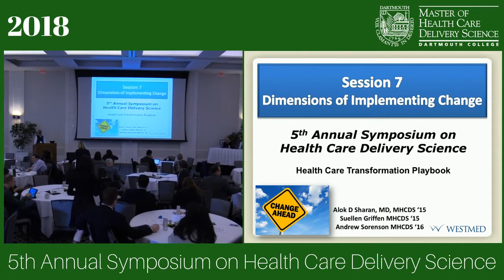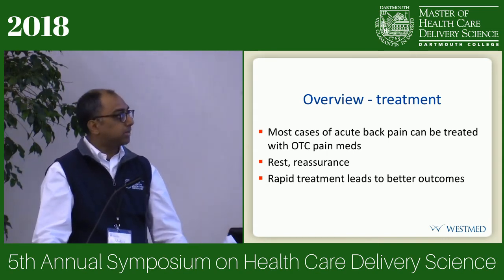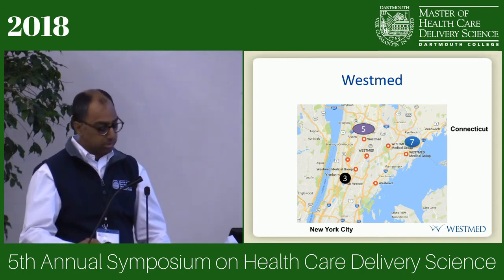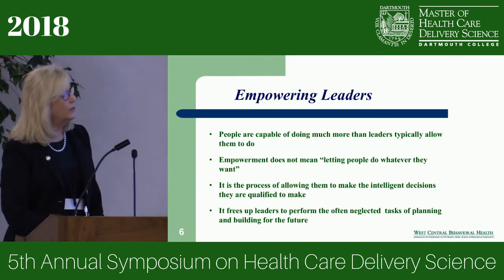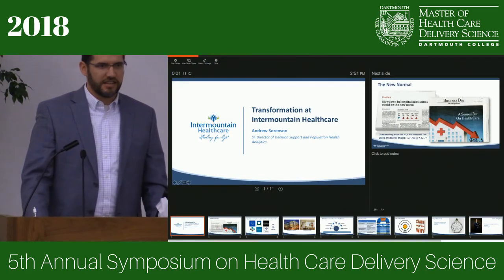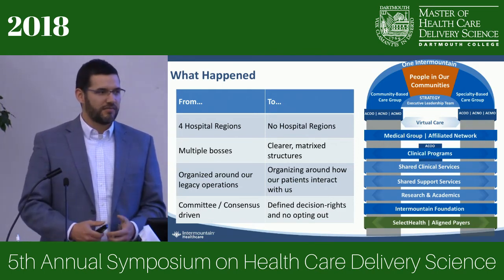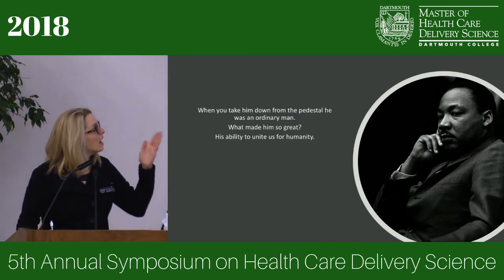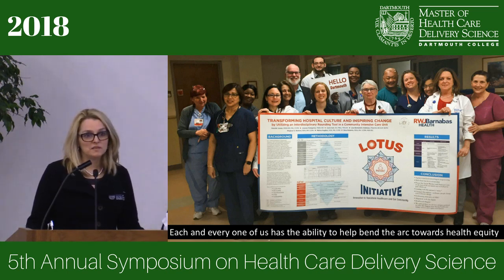Session 7: Dimensions of Implementing Change - MHCDS 5th Symposium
Panelists will share strategies for implementing change and creating value at the physician, departmental and organizational levels.

Alok Sharan‘15  ♦  Suellen Griffin‘15  ♦  Andrew Sorenson‘16
Closing Remarks - Carol Ash'17